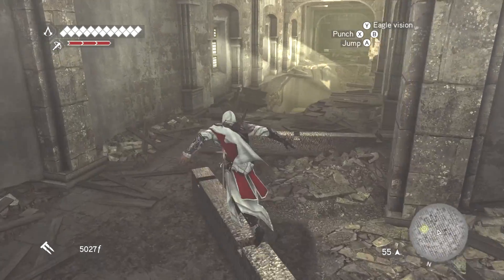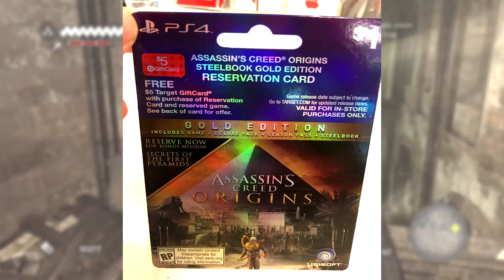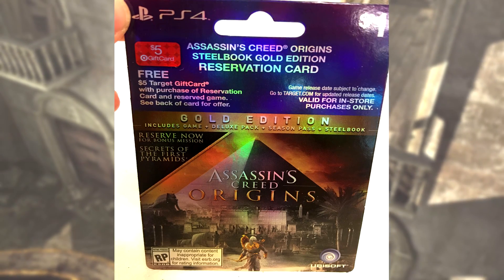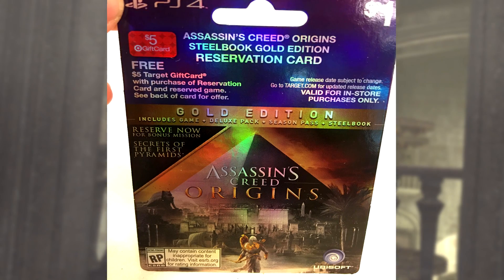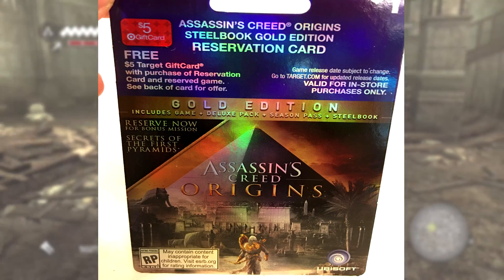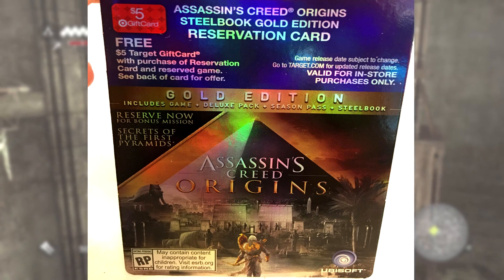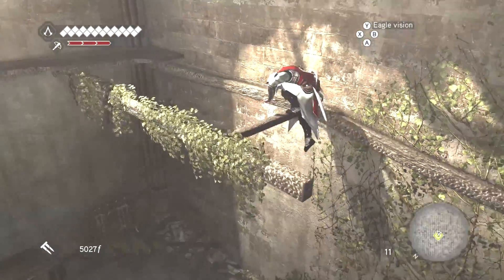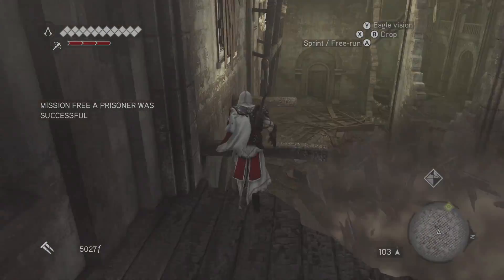AC ORIGINS GOLD EDITION LEAKED! | Season Pass Details, Future DLC, Main Protagonist & MORE!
▶So I know I'm slightly late to this leak (as per usual), but today there has been a leak for the new Gold Edition of the game that includes a Season Pass, meaning that there will be a fair amount of DLC for the game. One of the features on this card is promoting a bonus DLC mission called 'Secrets of the First Pyramid'. Anyway this looks really cool, let me know what you think!

▶Add me on Steam: LongEaredFox
▶Add me on Snapchat: LongEaredJerboa